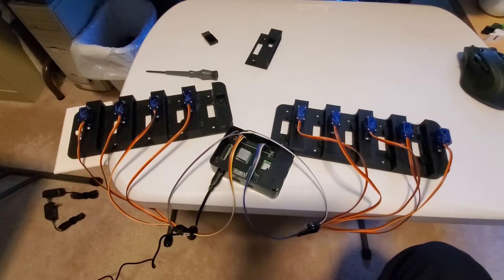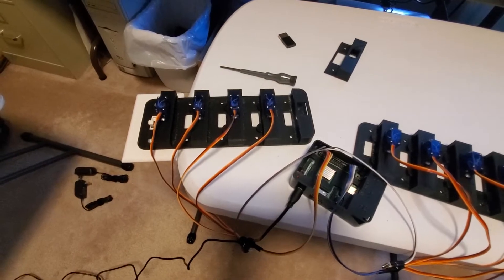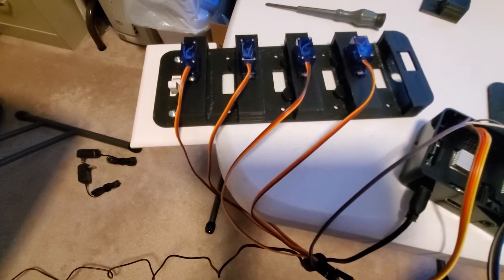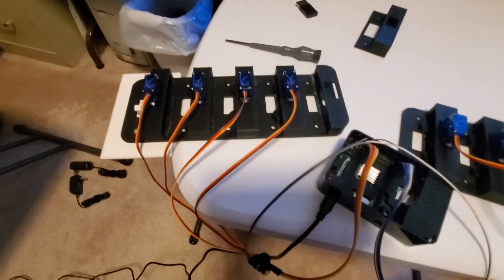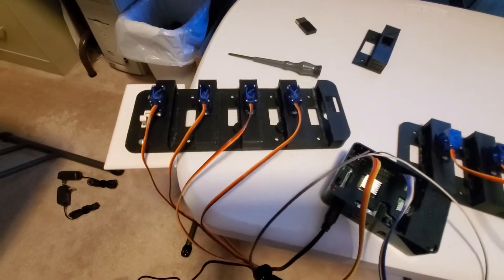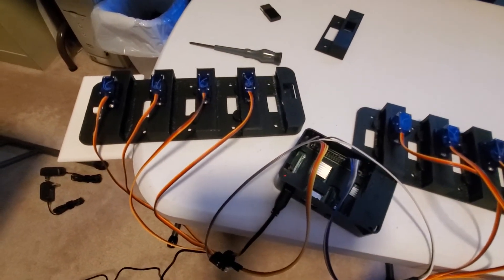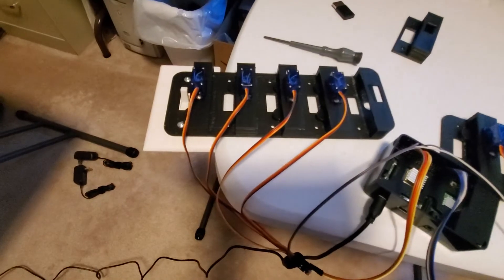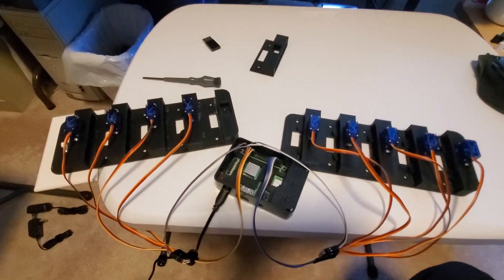Raspberry Pi light switch Servo Control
Simple Python code controlling 9G SG90 micro servos for turning light switches on/off.

SG90 Servos from Amazon